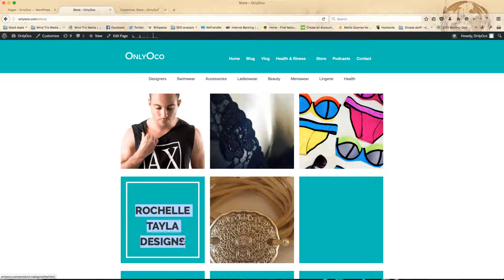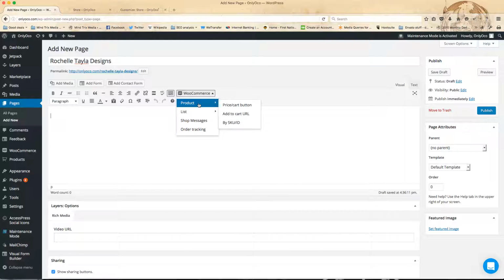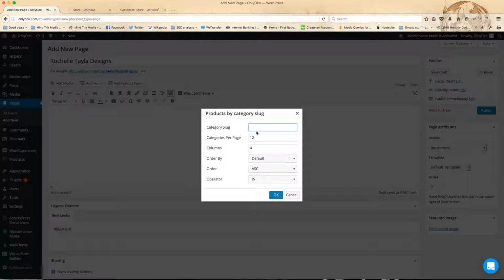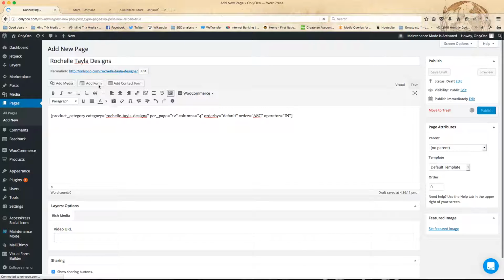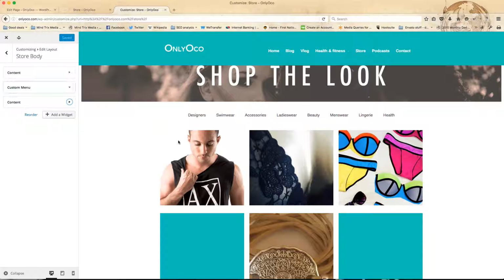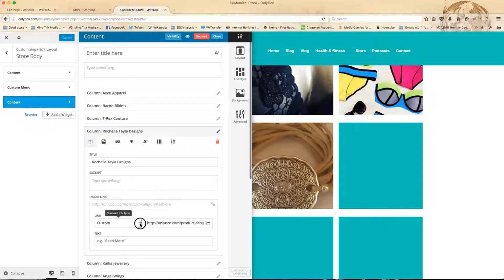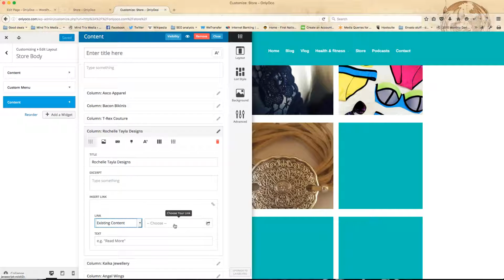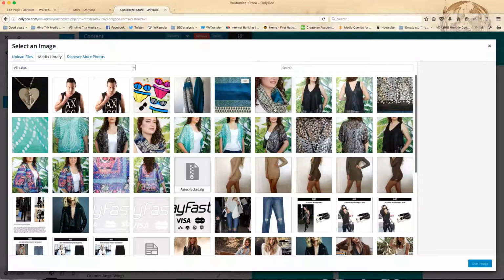Add catagory + BG image + add short code